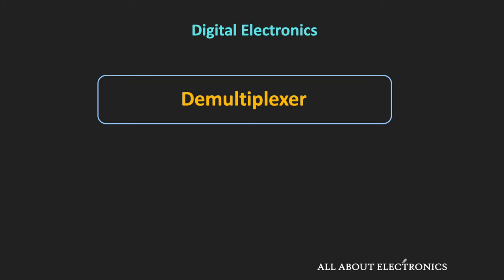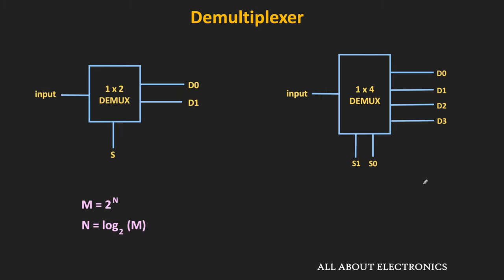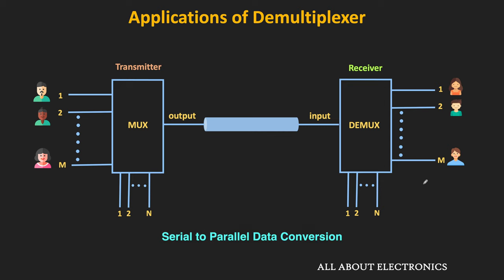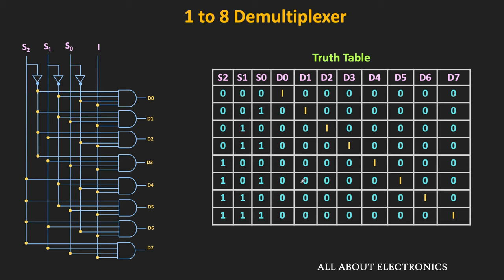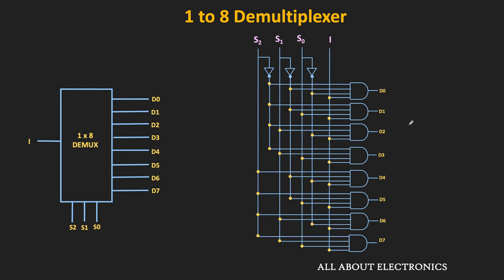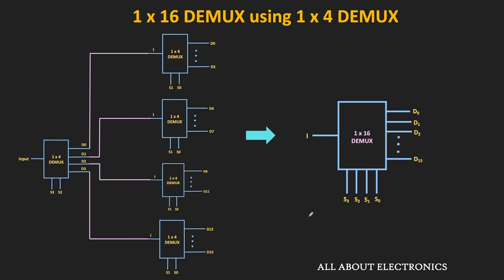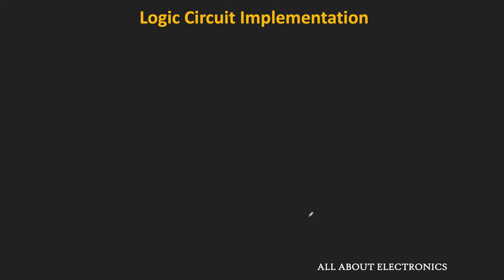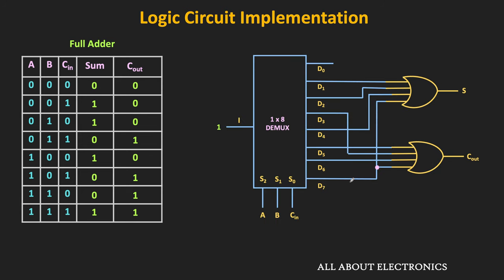Demultiplexer Explained | How to Use Decoder as Demultiplexer | 1 to 4 and 1 to 8 Demultiplexer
In this video, the Demultiplexer and its applications, and how the Decoder can be used as a Demultiplexer is explained in detail.

The following topics are covered in the video:
0:00 What is Demultiplexer? Types of Demultiplexer
2:41 Applications of Demultiplexer
4:05 Decoder as Demultiplexer and the logic circuit of DEMUX
7:05 1 to 16 DEMUX using 1 to 8 DEMUX
8:55 1 to 16 Demultiplexer using 1 to 4 Demultiplexer
10:45 Logic Circuit Implementation using Demultiplexer

What is Demultiplexer?

The decoder is a combinational circuit that has 1 input and M outputs and depending on the inputs at the selection lines, the input of the demultiplexer appears at one of the outputs. That's why it is also called, one to many device.

If the multiplexer has N  selection lines then total 2 ^ N outputs can be distinguished using the N selection lines.

Depending on the number of selection lines and outputs, there are different types of Demultiplexers.
e.g 1 to 2 Demultiplexer, 1 to 4 Demultiplexer, 1 to 8 Demultiplexer etc.

Applications of Demultiplexer:

 In time-division multiplexing applications, the multiplexer and demultiplexer are used together. The multiplexer is used on the transmitter side, while the demultiplexer is used on the receiver side.
It can also be used for Serial to Parallel Conversion.

And since the design of Demultiplexer is similar to the Decoder,  it can also be used in all the applications where the decoder is used.

The Decoder as Demultiplexer:
In this video, how to use the decoder as a demultiplexer is explained. And at the later part of the video, using the Demultiplexer, how to implement the different Boolean Functions is also explained.

This video will be helpful to all the students of science and engineering in understanding what is demultiplexer, its applications, and how to use demultiplexer for implementing different logic circuits.